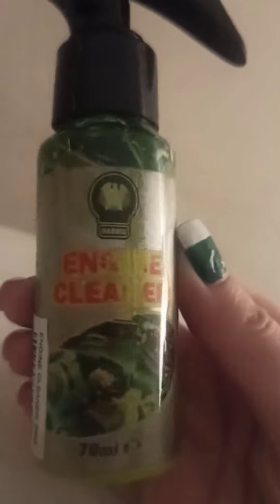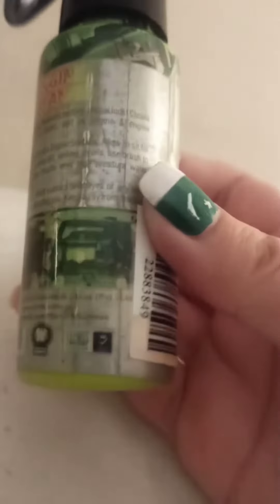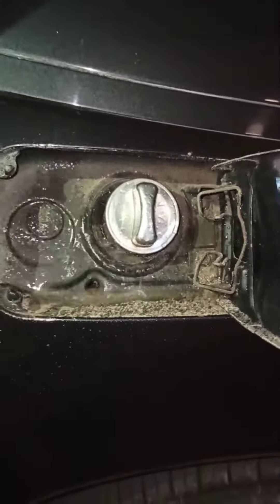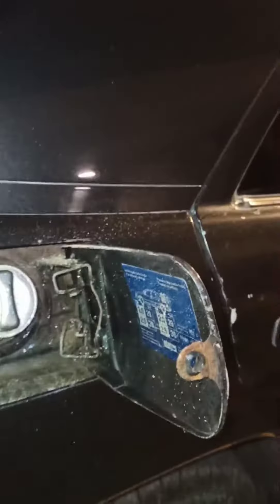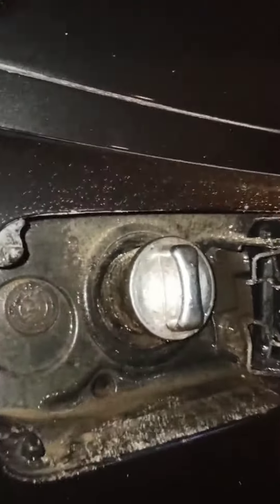Harris Engine Cleaner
SPRAY WATER FIRST, THEN THE CLEANER, CLEAN WITH A BRUSH AND THEN FINALLY WIPE WITH A CLEAN CLOTH.

The product is pretty good, it helped me clean even the marks which I believed were permanent.